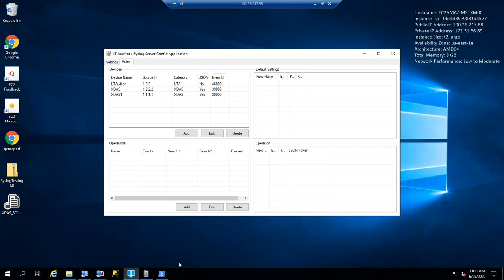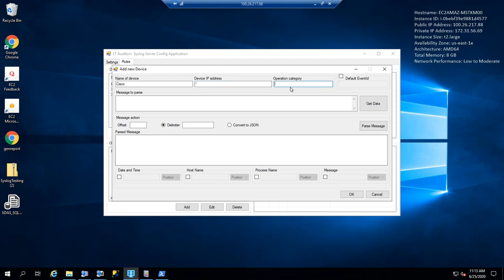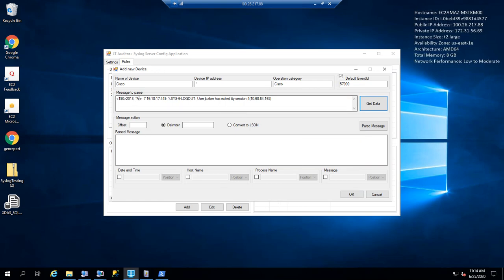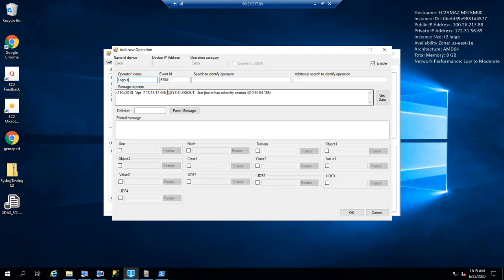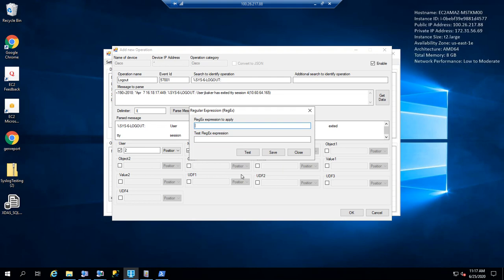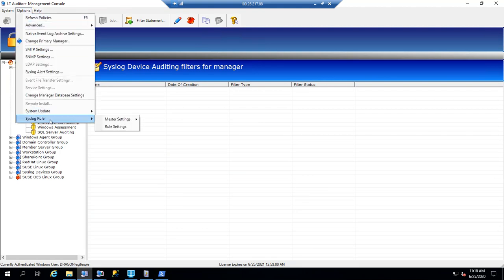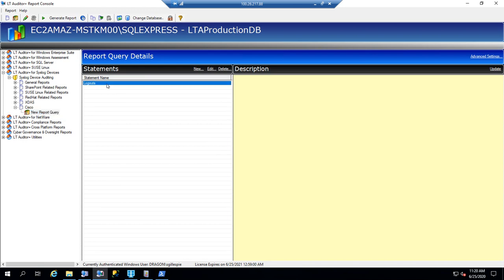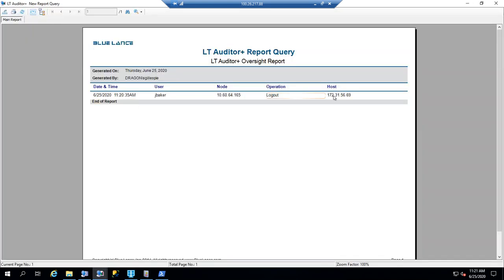LT Auditor+ Syslog Server Advanced Rules: Position based parsing